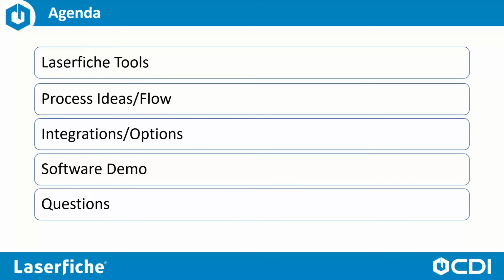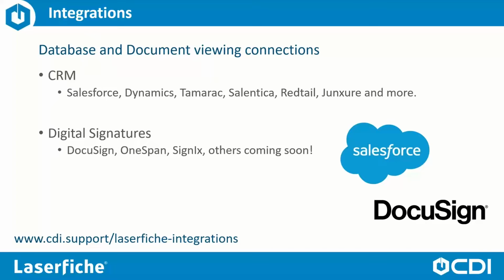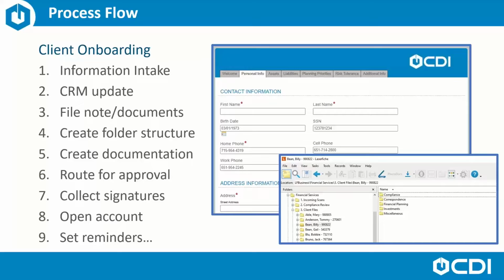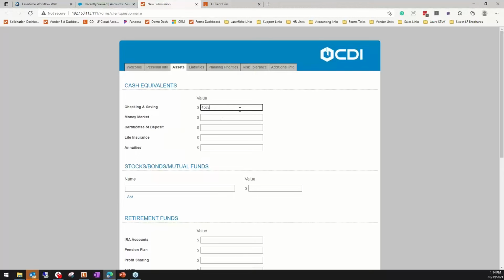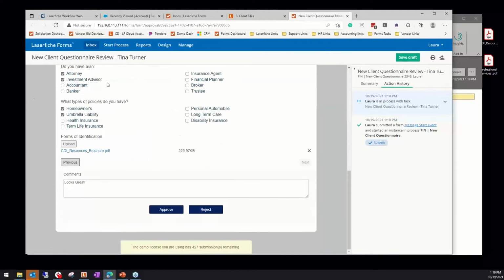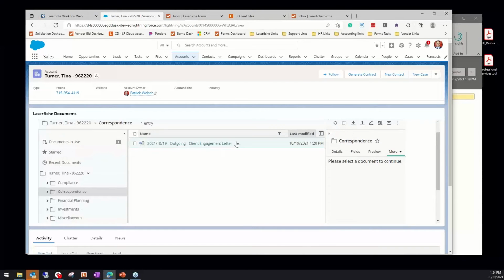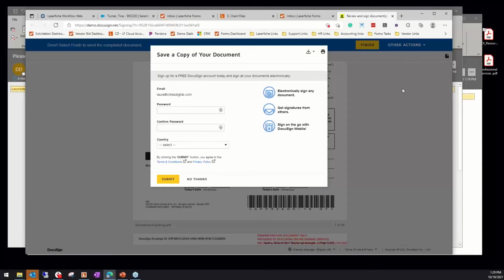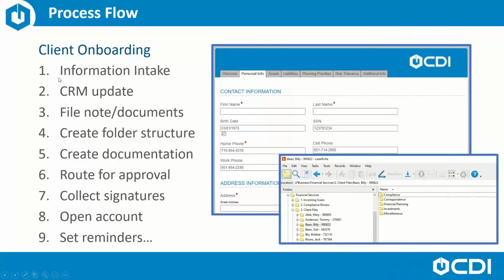Leveraging Laserfiche for New Client On Boarding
For any sales team, it is vital to have a great onboarding system in place for new clients. The ability to quickly organize your client list is incredibly beneficial to a sales team’s efficiency. Laura will demonstrate how you can leverage Laserfiche Forms, Workflow, Forms Portal, DocuSign, and Salesforce during this webinar to efficiently onboard new clients.

During this webinar, we will show:

•  Laserfiche forms for collecting information and approvals
•  Then archiving in Laserfiche and workflow automatically generating documentation that is routed to DocuSign for signature
•  Then pulled back into the system for archival

• Laserfiche Support
• Laserfiche Sales
• Laserfiche Consulting
• Laserfiche Hosting
• Laserfiche Integrations
• Scanning Hardware
• Scanning Services